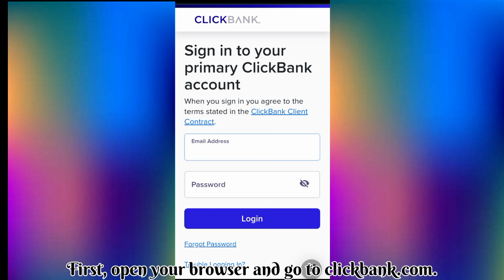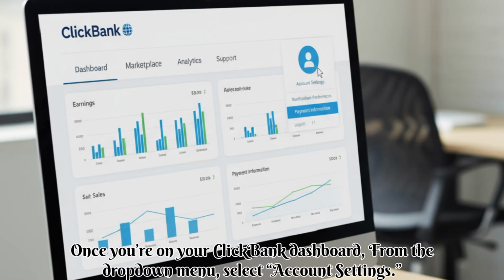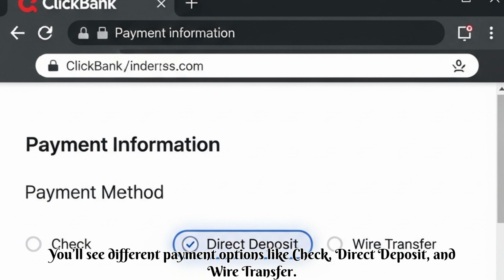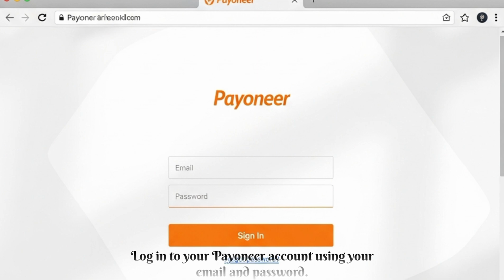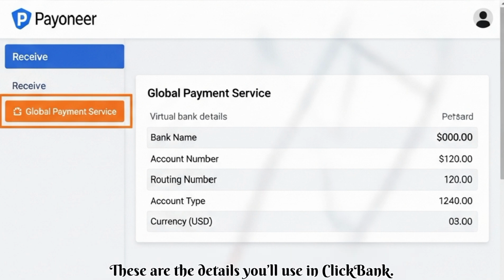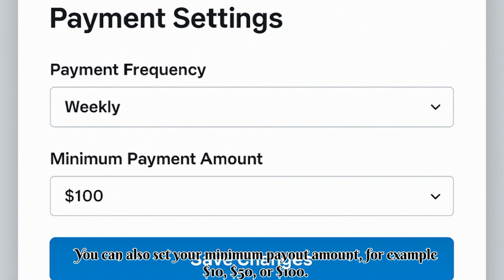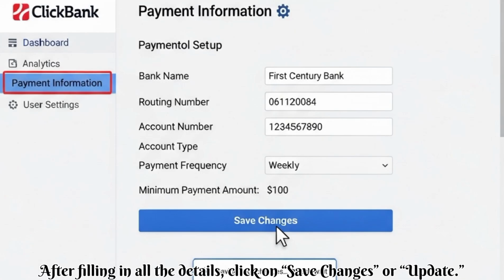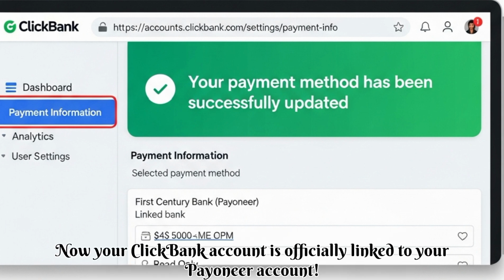How to link payoneer to clickbank-2025 l SM Tech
Log in to your ClickBank account → 2) Open Account Settings → 3) Add your Payoneer bank details → 4) Save and verify payout information.

This video walks you through adding Payoneer’s virtual bank account details, selecting your preferred payout schedule, and making sure your payment profile is correctly verified. You’ll also discover common setup issues, how to avoid payout delays, and how to test your payment method to ensure everything works smoothly.